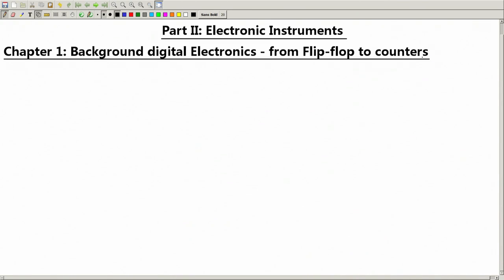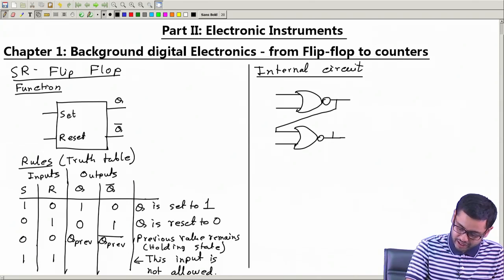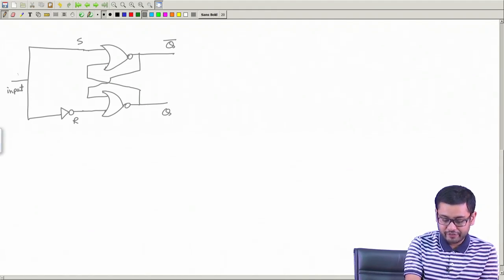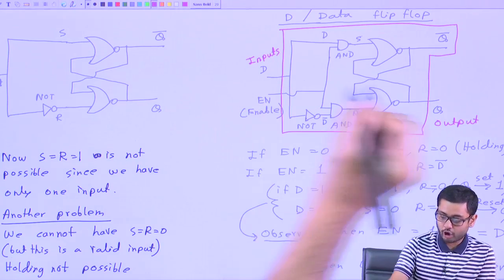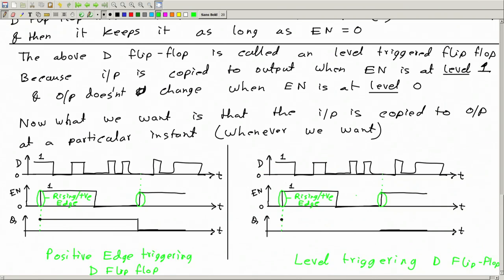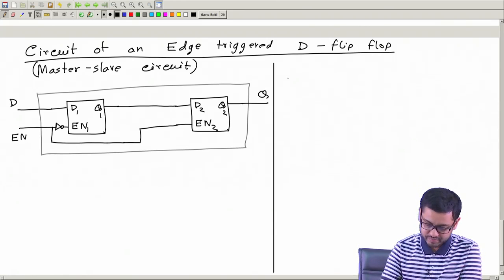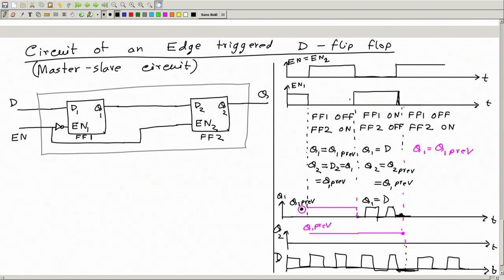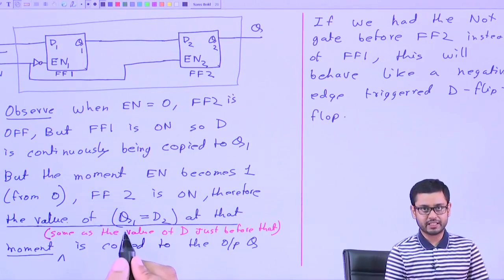Lecture 47: Background: From Flip Flop to Counters - I